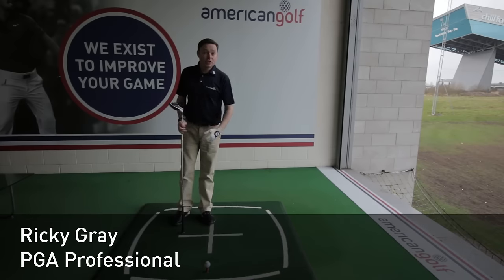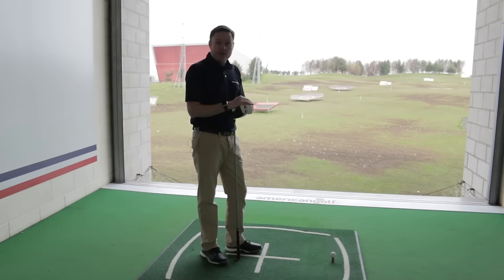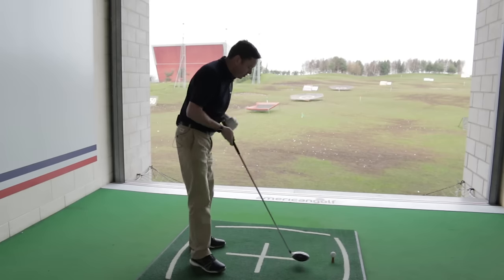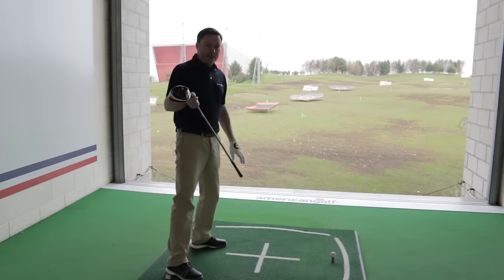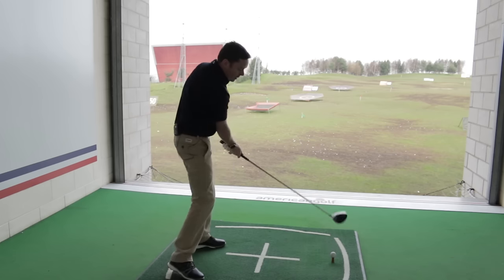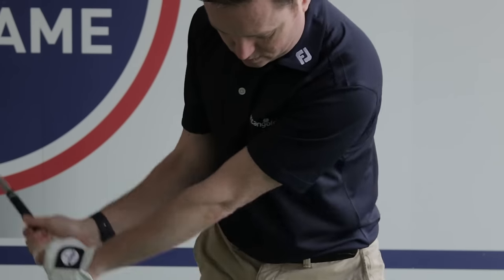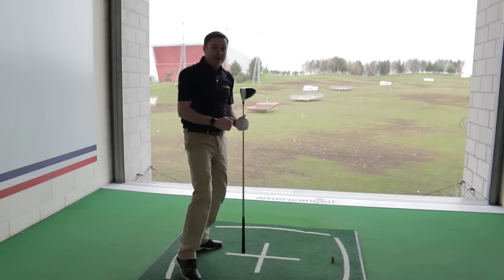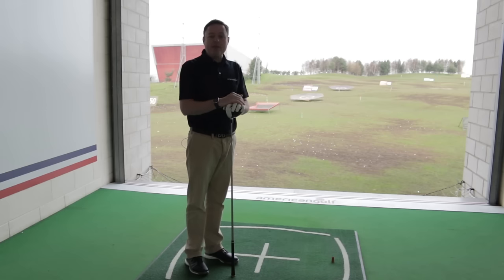Twitter Golf Tips | 2.0 with Ricky Gray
You voted on Twitter for what you wanted help with and now it is time for us to deliver.

PGA Pro Ricky Gray is back to help you avoid a slice. Get your fundamentals right and you can eliminate this from your game.